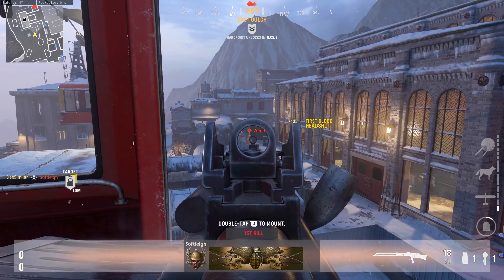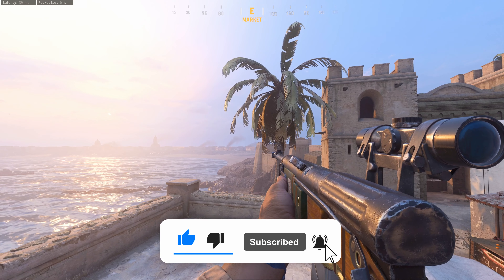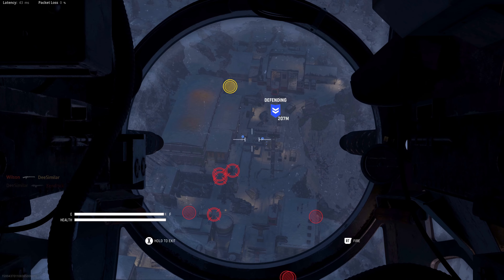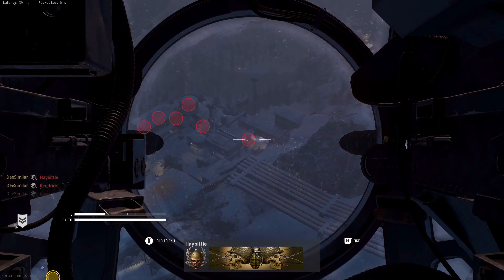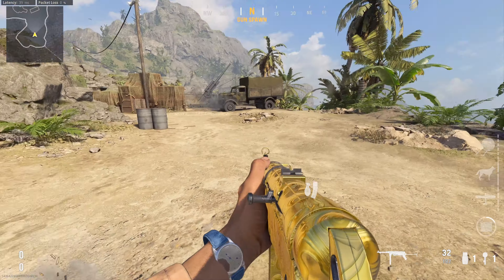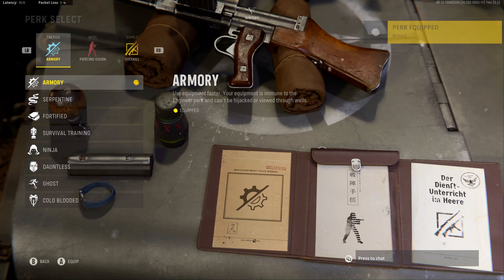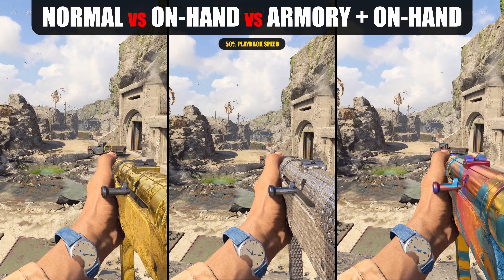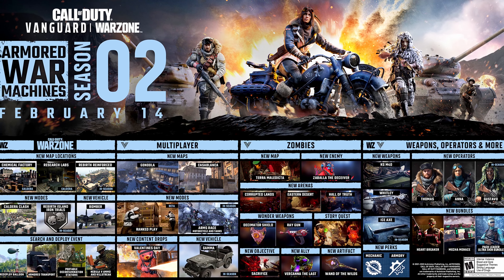Vanguard WEAPON INSPECT, NEW PERKS & CONTENT Gameplay (Season 2)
Call of Duty Vanguard Season 2 update adds Weapon Inspection, 2 new Perks (Armory, Mechanic), the Ball Turret Gunner Killstreak, Sticky Bomb lethal, and Weapons (Whitley LMG, KG M40 Assault Rifle) available via the Battle Pass. Enjoy early gameplay of the new content on the new Maps Casablanca and Gondola!

Timestamps:
0:00 - Weapon Inspect Added!
0:39 - New Weapons (KG M40, Whitley) & Maps (Gondola, Casablanca) Gameplay Throughout
1:00 - Ball Turret Gunner Killstreak
1:44 - Sticky Bomb Lethal Equipment
2:16 - Mechanic & Armory Perk (w/ Testing)
3:25 - Season 2 Roadmap